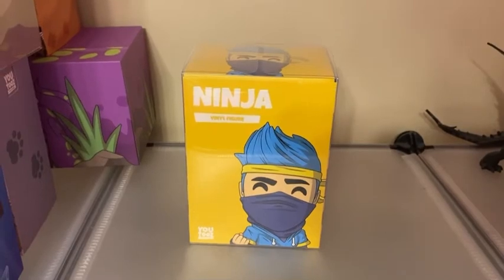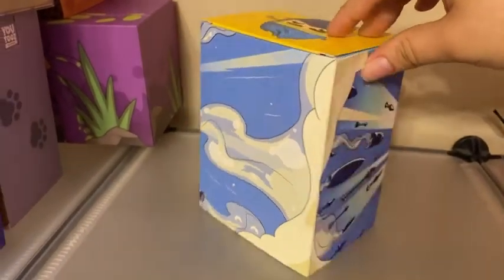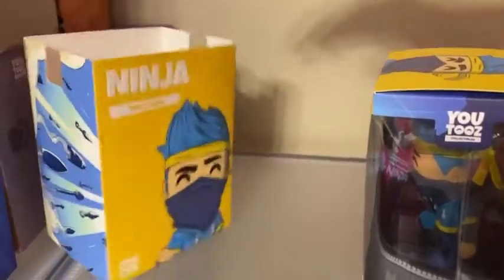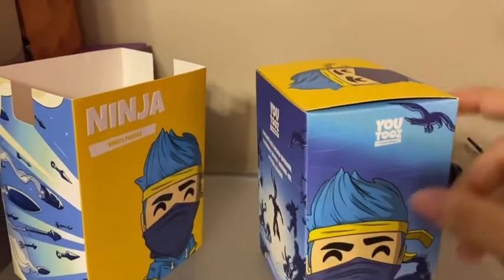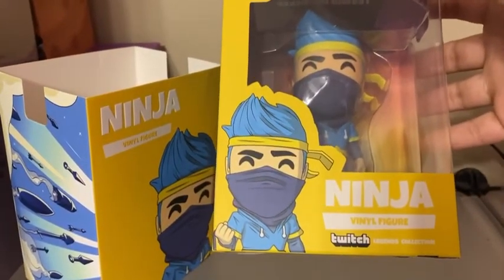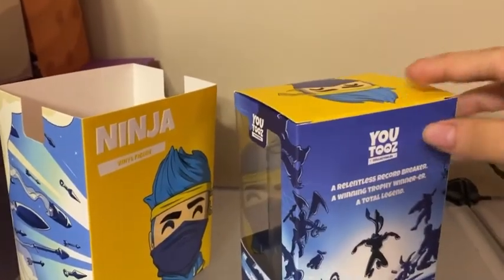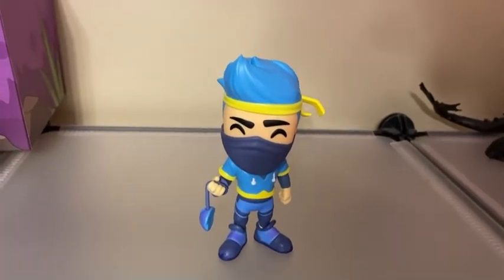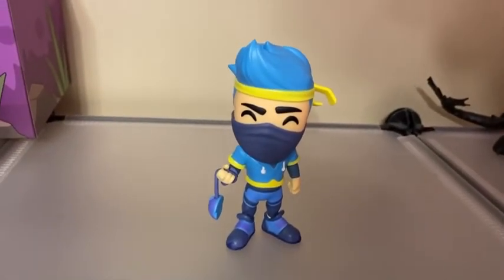Ninja youtooz unboxing